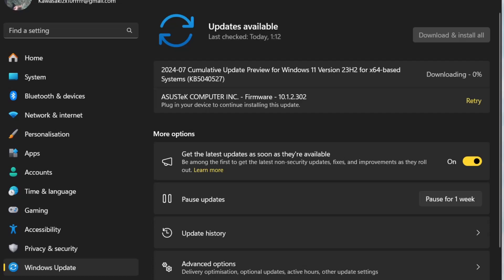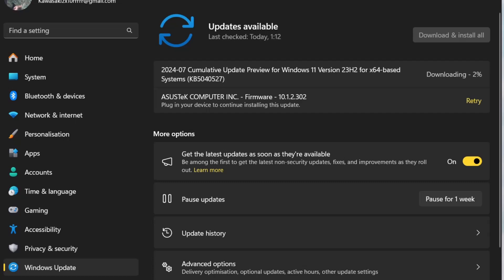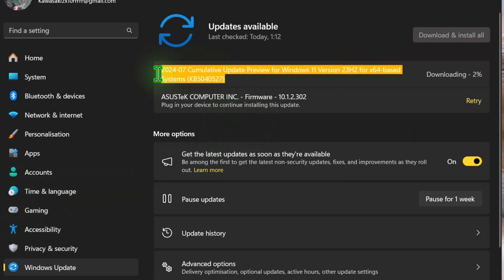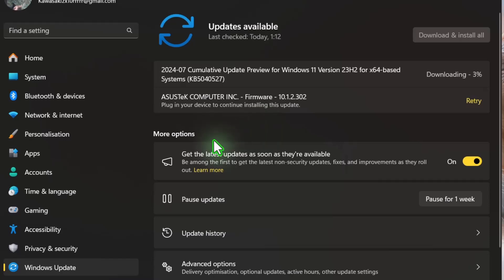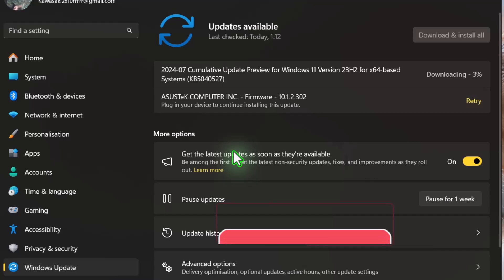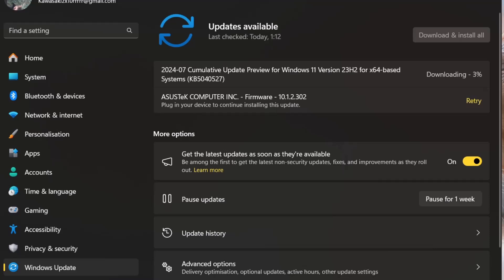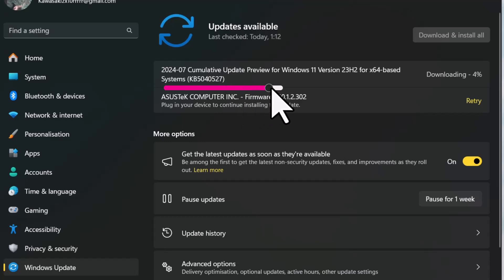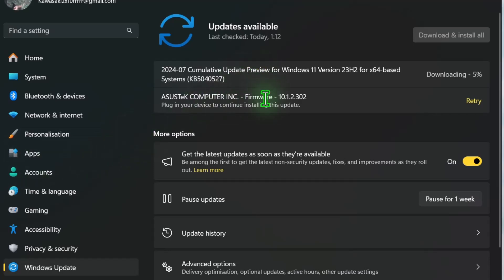2024-07 Cumulative Update Preview for Windows 11 Version 23H2 for x64-based Systems (KB5040527)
2024-07 Cumulative Update Preview for Windows 11 Version 23H2 for x64-based Systems (KB5040527)

Windows 11 servicing stack update (KB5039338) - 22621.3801 and 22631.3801

This update makes quality improvements to the servicing stack, which is the component that installs Windows updates. Servicing stack updates (SSU) ensure that you have a robust and reliable servicing stack so that your devices can receive and install Microsoft updates.

Known issues in this update
Applies to

Symptom

Workaround

Enterprise users

After installing this update or later updates, you might face issues while upgrading from Windows Pro to a valid Windows Enterprise subscription.

Resulting from this operation, you might observe the following symptoms: - OS upgrade operations may fail, and this might be shown in the LicenseAcquisition scheduled task in Task Scheduler - Task Scheduler Library  Microsoft  Windows  Subscription as ‘Access denied error (error code 0x80070005)’ under ‘Last Run Result’.

We are working on a resolution that will be released on a Windows update in the coming weeks.

How to get this update
Before you install this update

Microsoft combines the latest servicing stack update (SSU) for your operating system with the latest cumulative update (LCU). For general information about SSUs, see Servicing stack updates and Servicing Stack Updates (SSU): Frequently Asked Questions.

Install this update

00:00 Introduction
01:39 Start
01:40 End